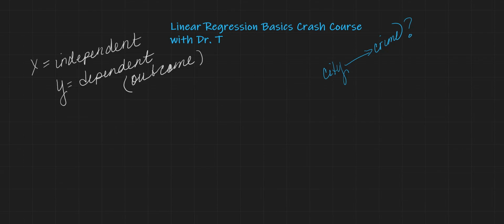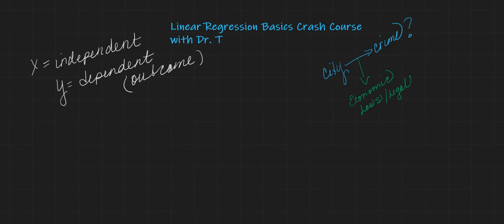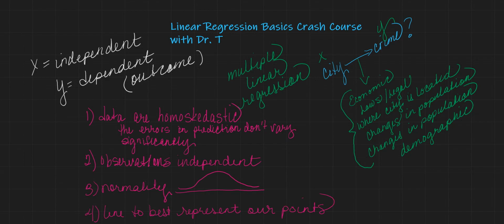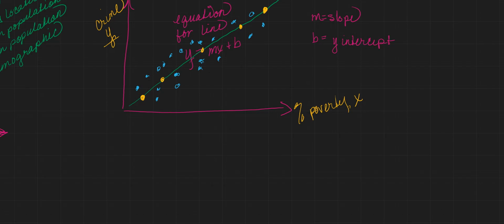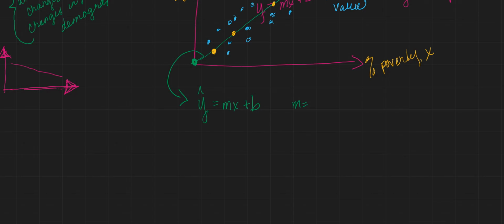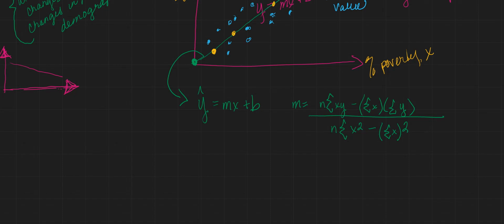Linear Regression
Foundational crash course for linear regression